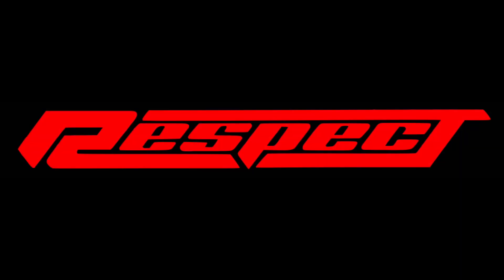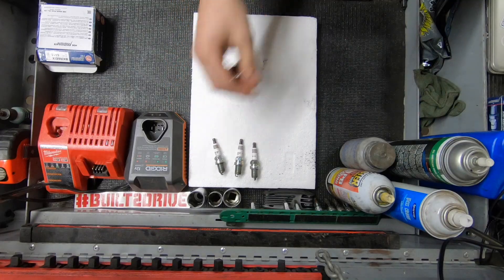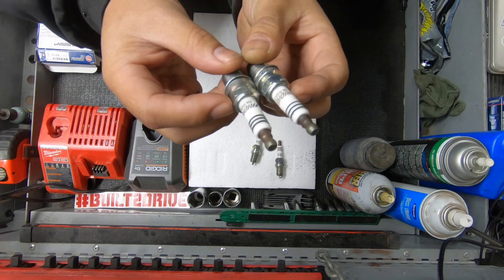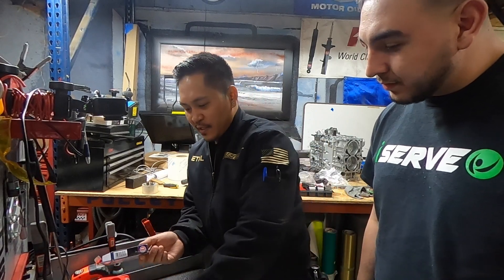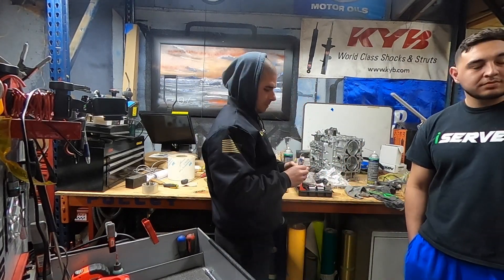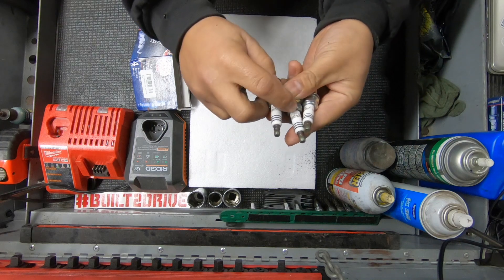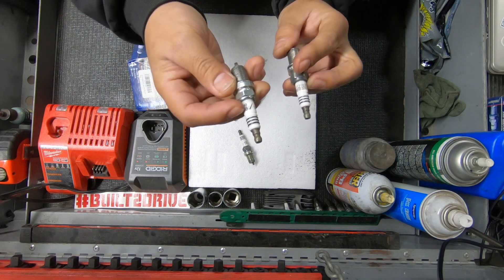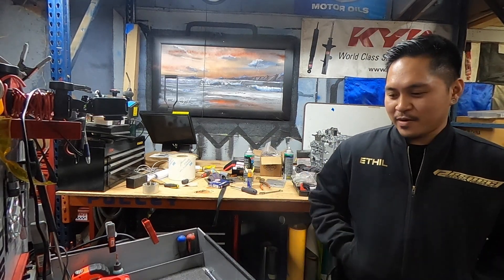Fake NGK spark plugs from Amazon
Symptoms @ 3:40
Identification @ 5:01

Watch the entire video if you are interested in a more in-depth overview of how we discovered this issue.

STORY:

A client purchased four of these NGK spark plugs from Amazon for his Subaru WRX. A few days after install he had a whining/knocking noise that is common with loosely installed plugs. Upon inspection we found that three of the four plugs had failed and were likely fakes.

There are theories out there that these plugs are simply designed for different markets but that information is HIGHLY SUSPECT. We have installed genuine NGK and DENSO plugs into hundreds of Subarus over the years and have never seen a failure like this. For 3 out of 4 to have this catastrophic failure in less than two days leads us to believe these products are FAKE and should be AVOIDED AT ALL COSTS.

We will reach out to the customer to see if he can provide a link to the product he purchased.